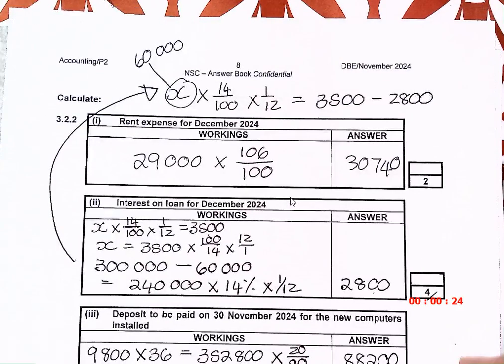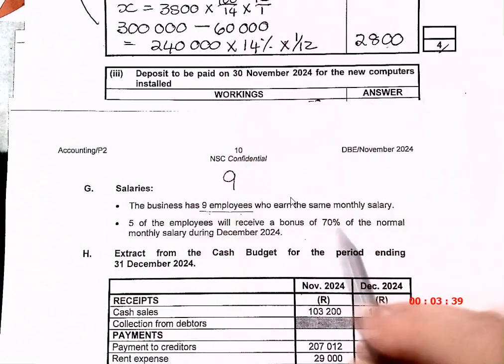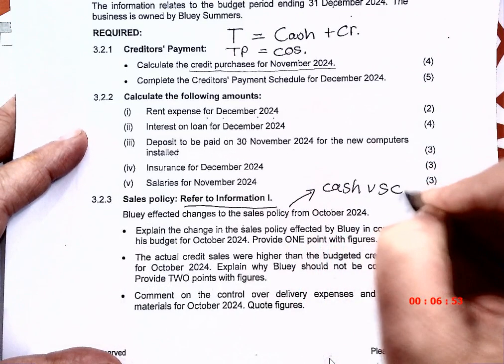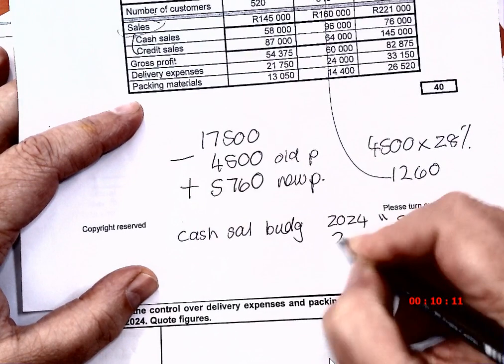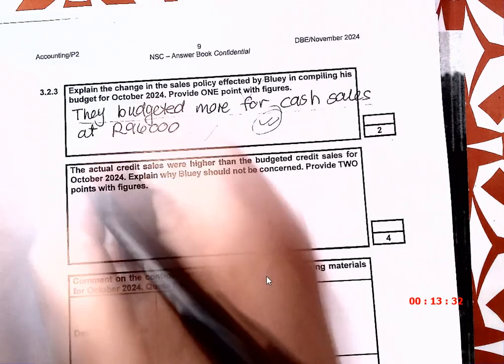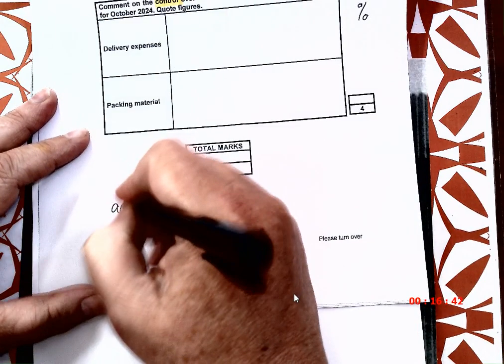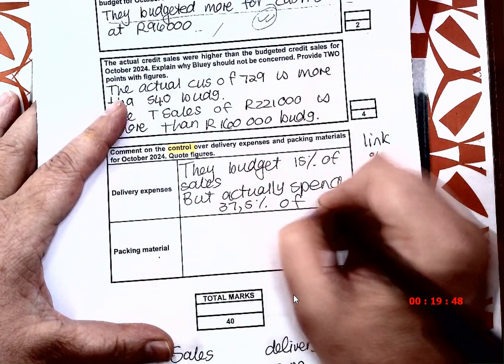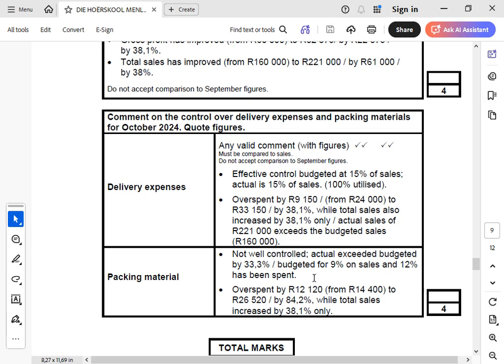2024 Q3 budgets part 2